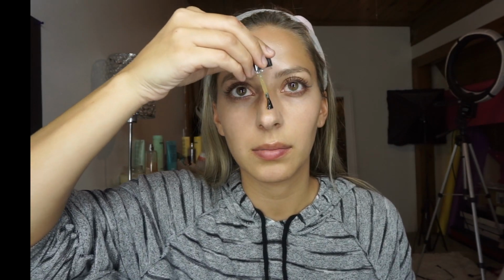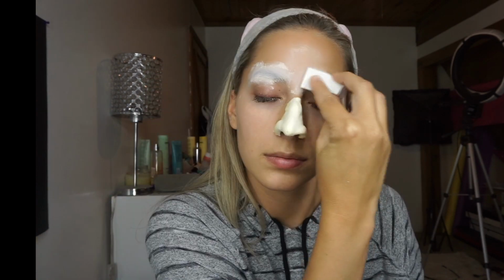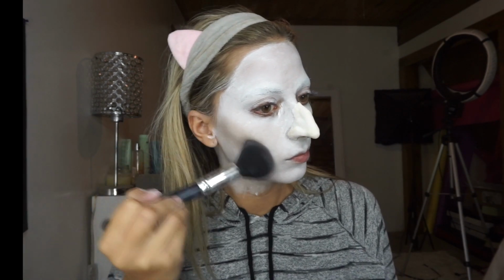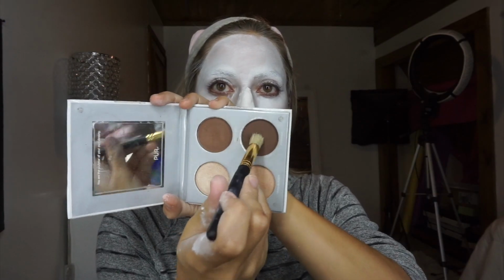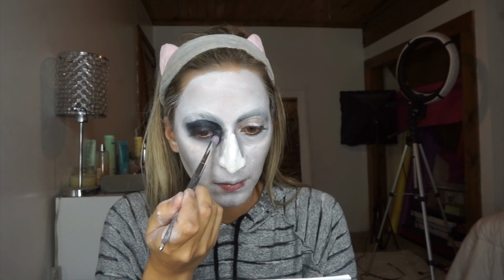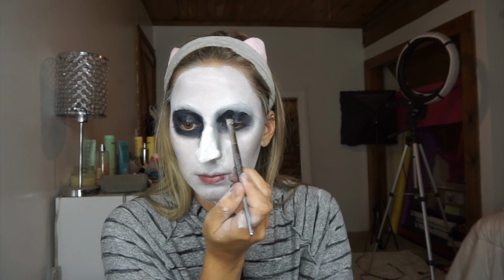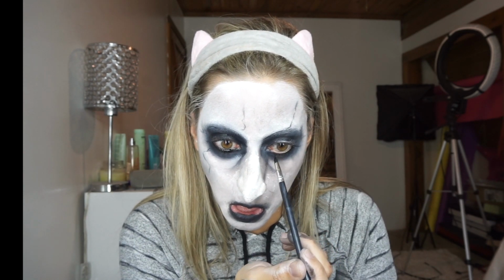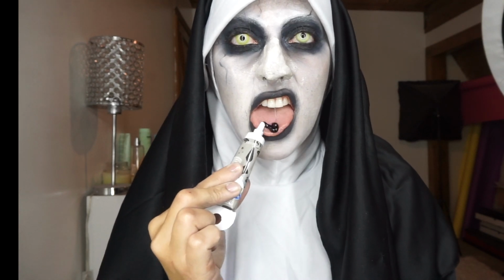THE NUN VALAK HALLOWEEN MAKEUP & EPIC PRANK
Hey guys! Today's video is on an easy Halloween makeup tutorial. I decided to do a tutorial on Valak from The Nun. This is my first attempt at this type of Halloween makeup, so be nice! This is definitely Halloween makeup for beginners. Let me know what you think of this Halloween makeup featuring Valak from The Nun.

Prosthetic nose:

Face paint:

Nun Costume: